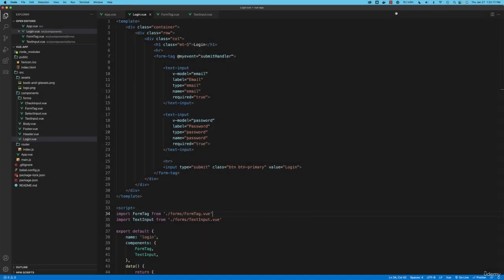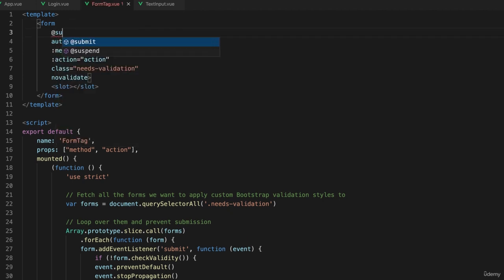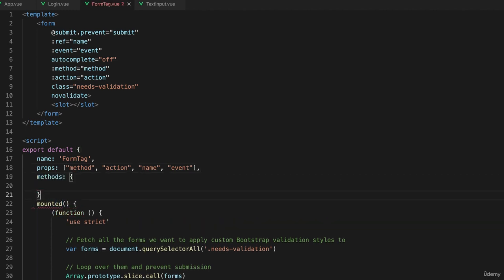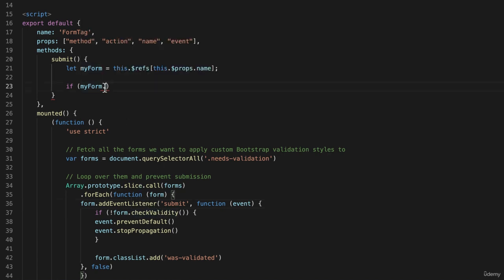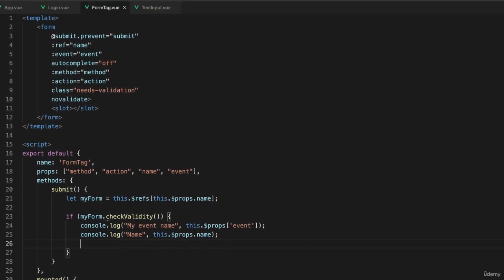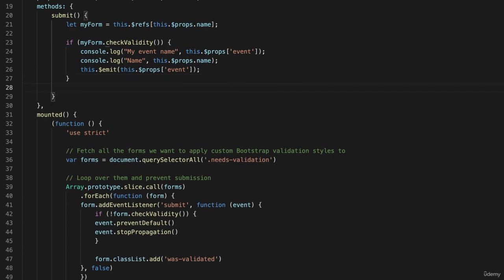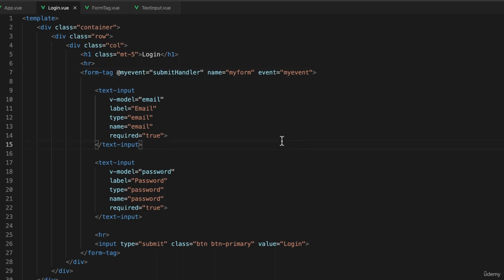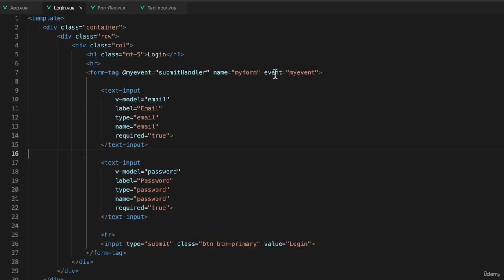4 8 Improving our FormTag and simplifying client side validation TutFlix ORG